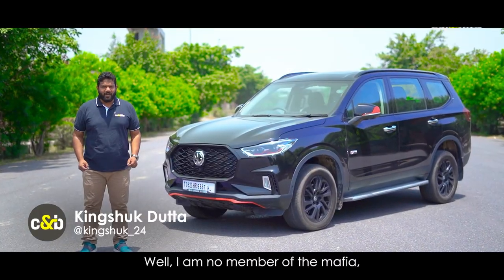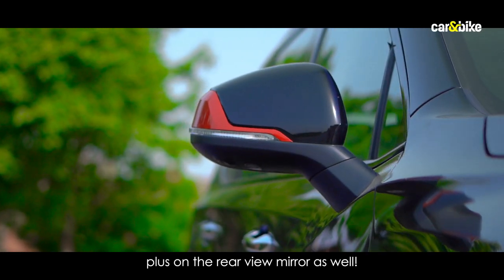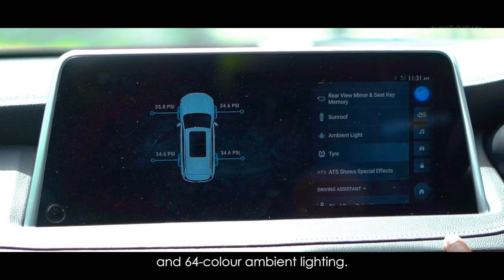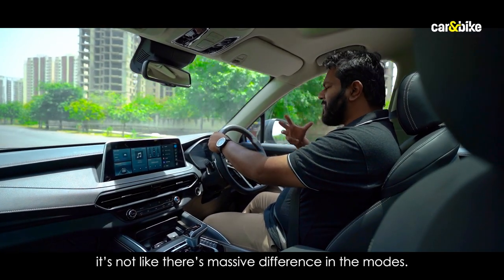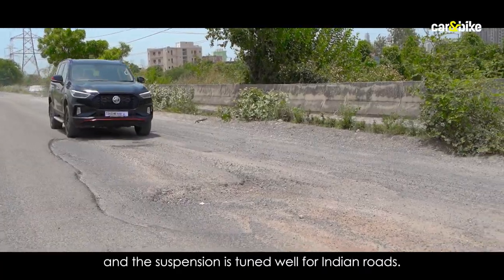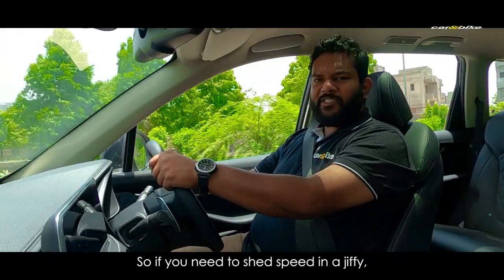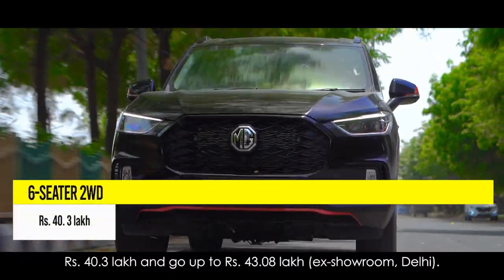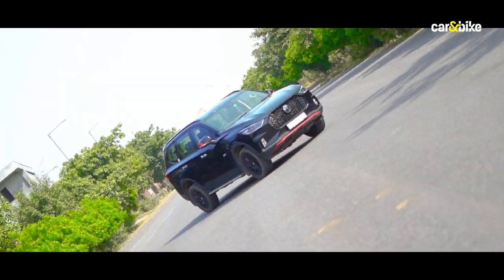MG Gloster Blackstorm Review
The MG Gloster Blackstorm is a good-looking SUV and the all-black color, with splashes of red all around works really well. The performance stays the same as before and the SUV should be on your consideration list if you want a full-size SUV with premium features and creature comfort. With prices starting at Rs. 40. 3 lakh (ex-showroom) and a two-wheel drive trim on offer too, the MG Gloster Blackstorm could be all the SUV you ever need!